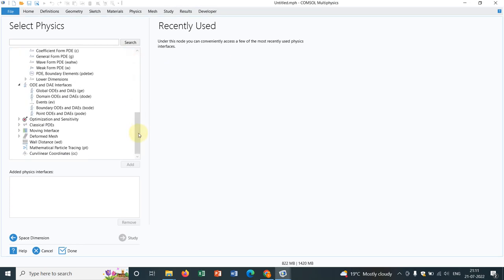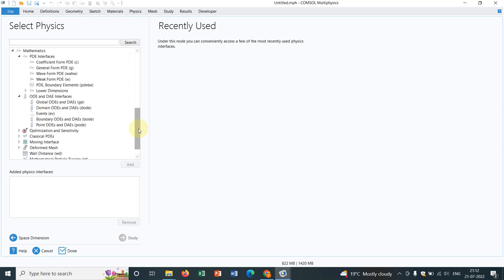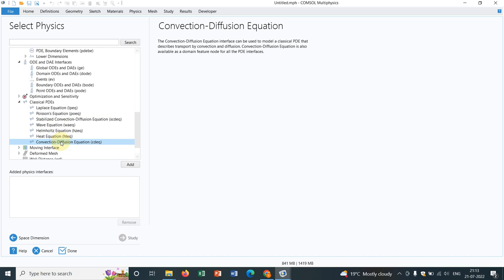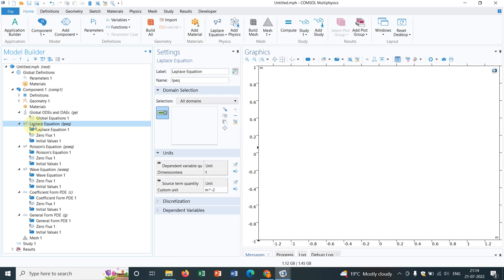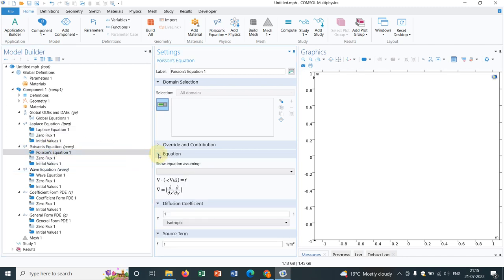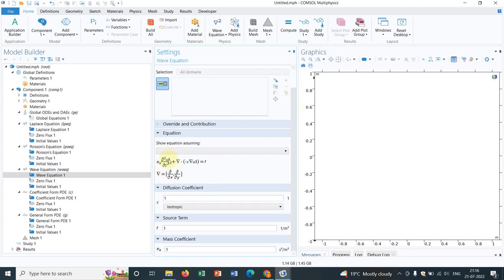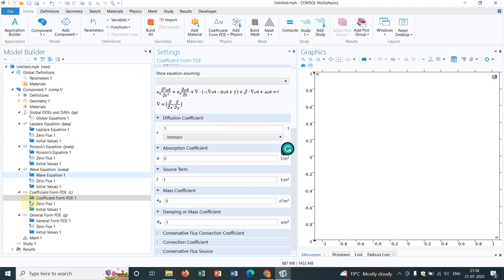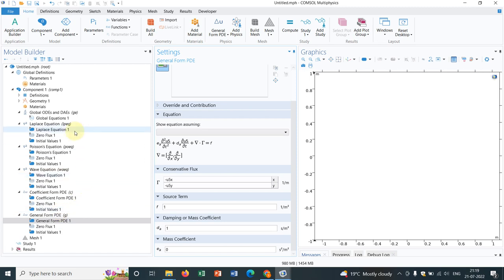Briefing Mathematical Module in COMSOL Multiphysics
Here we go with an important series on Mathematical Modules in COMSOL Multiphysics. Mathematical modules are a lifesaver if you do not understand the equations of a particular inbuilt physics. With this module, you can model the exact equation you need. You can also have more control over the boundary and initial conditions. Hope this series will be helpful to you.